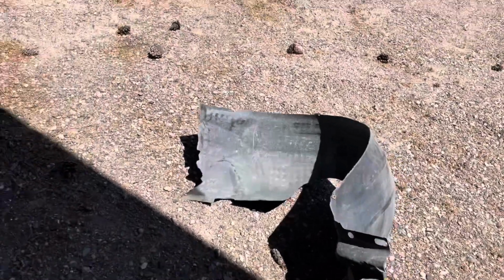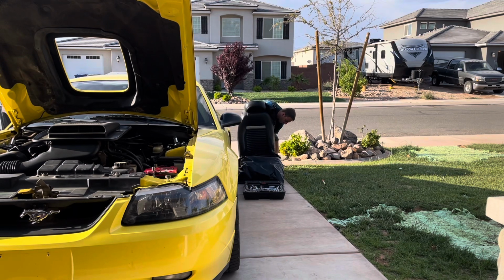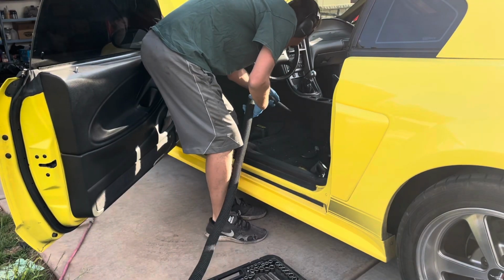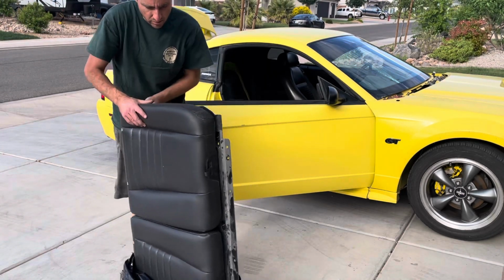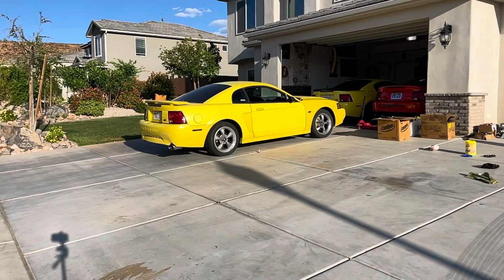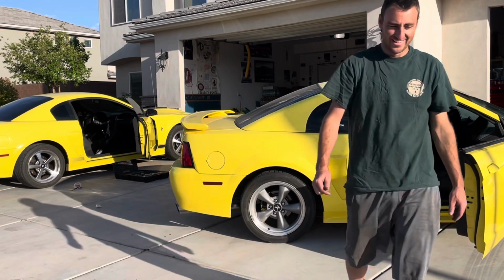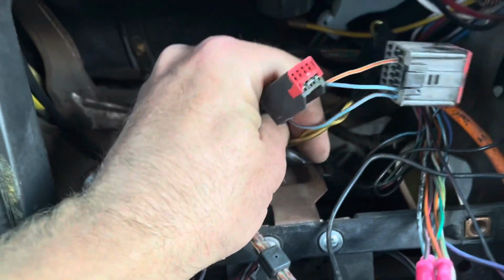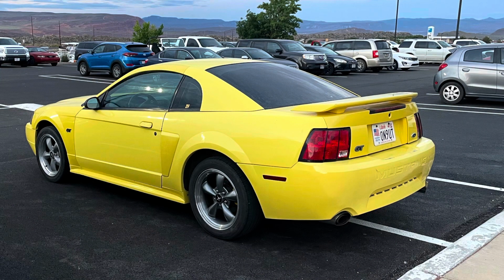2002 mustang GT update new seats and interior parts Mach audio system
Watch the video of me rescuing these Mach 1 seats from a dumpster here

I saved original mustang mach 1 seats from the trash